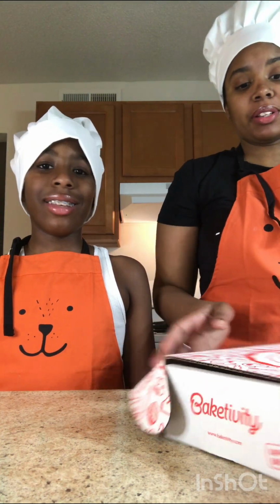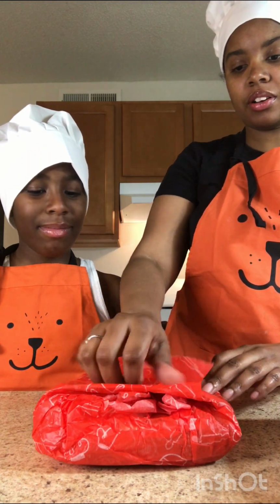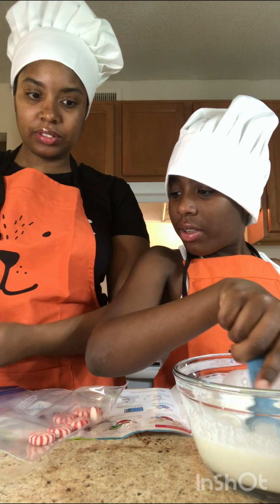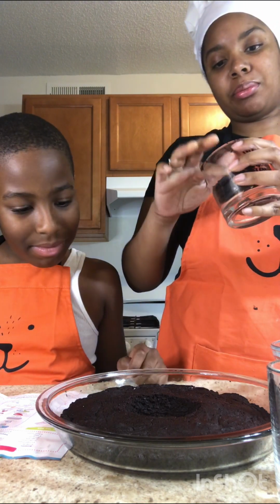Lack of baking skills exposed.. Rest ….. face exposed. (Exposing)